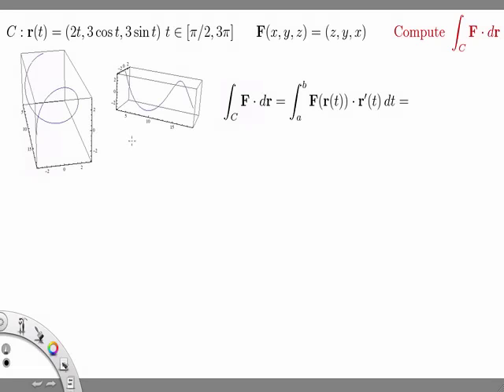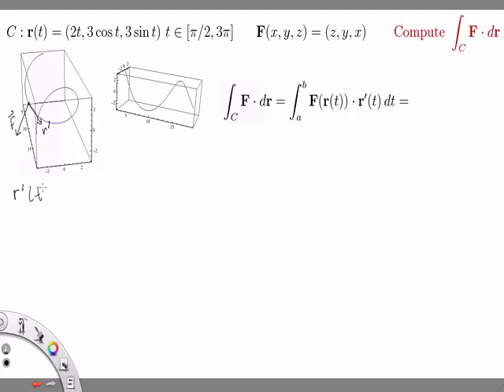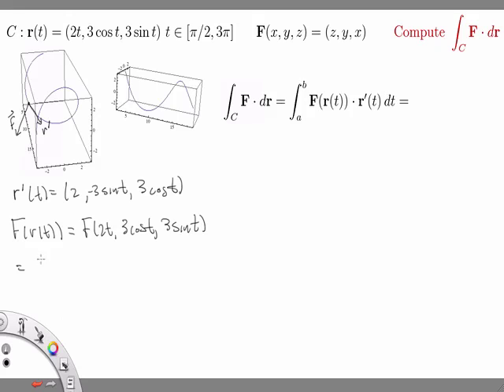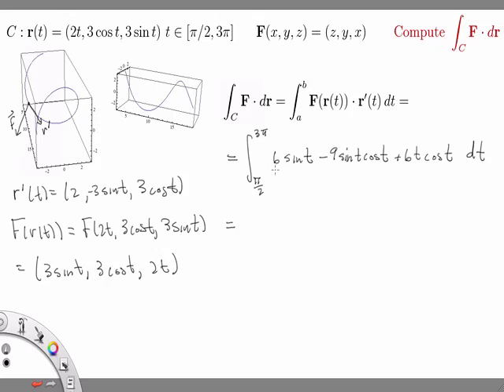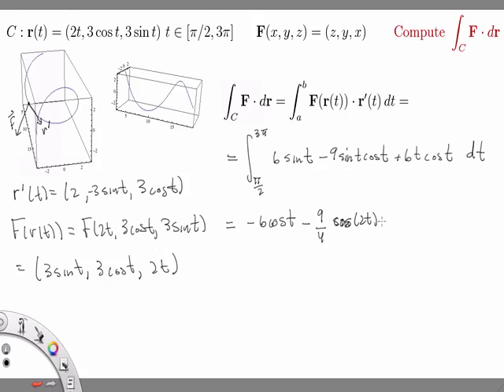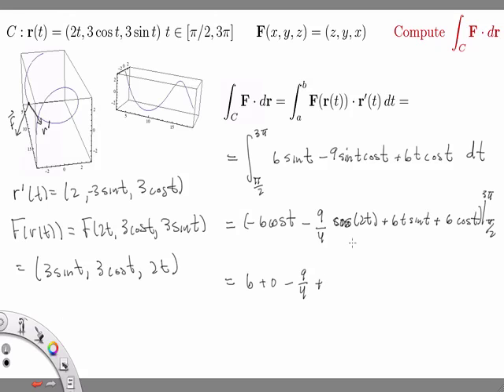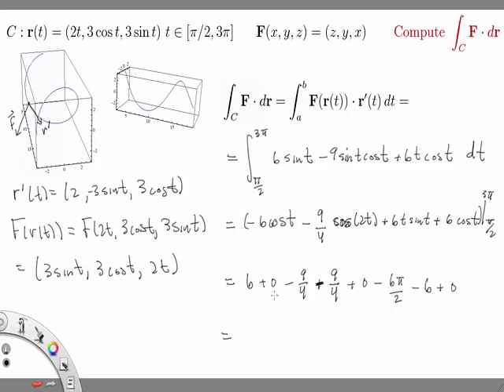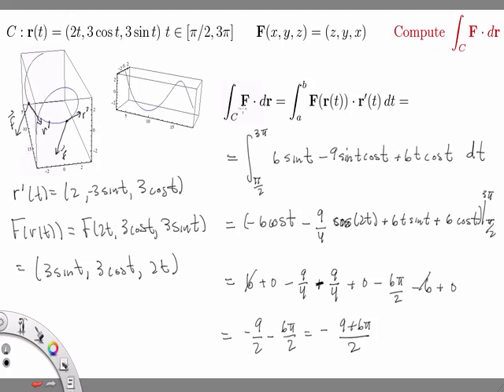Math 234 - 13.2 Example 4 - Vector Line Integral over a Curve in 3-Space 2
We work through a second example of computing the line integral of a vector field along a curve.